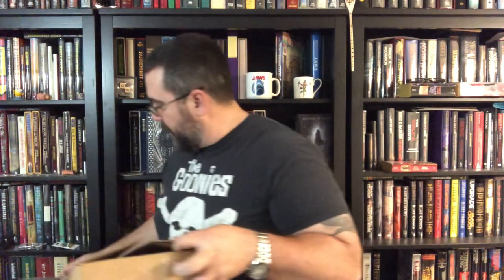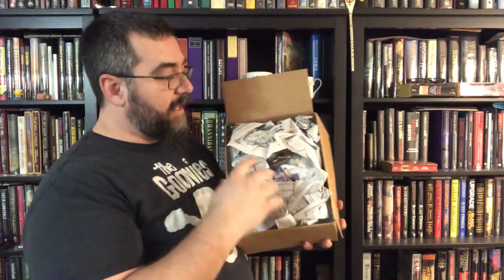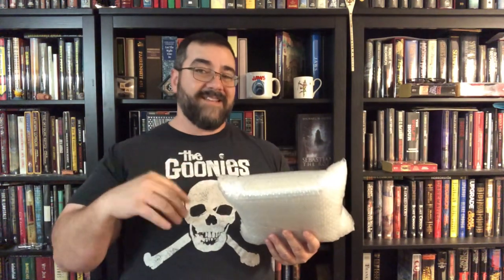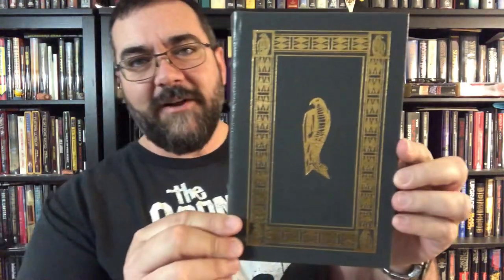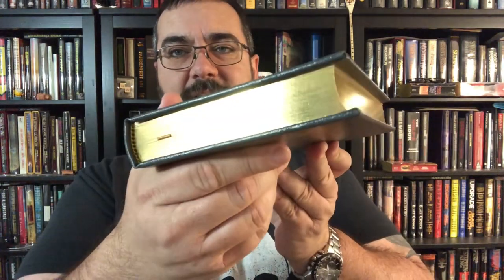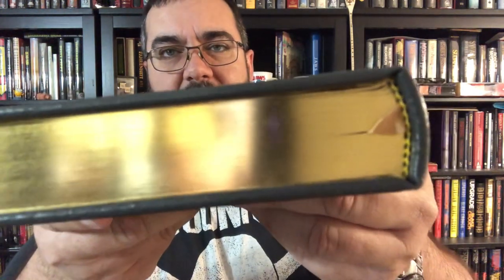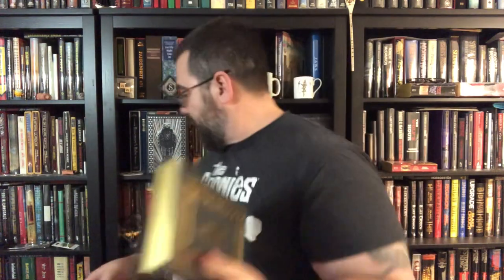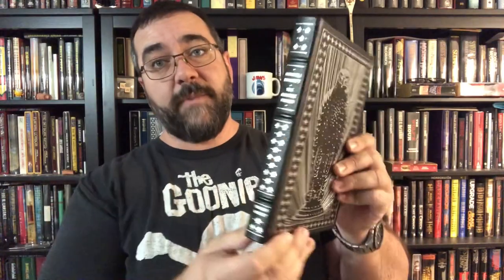The Maltese Falcon Dashiell Hammett Comparing Folio Society Franklin & Easton Press Book Unboxing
The Maltese Falcon is one of my favorite novels. Here’s a comparison of the three special editions that I have, and unboxing the Easton Press.